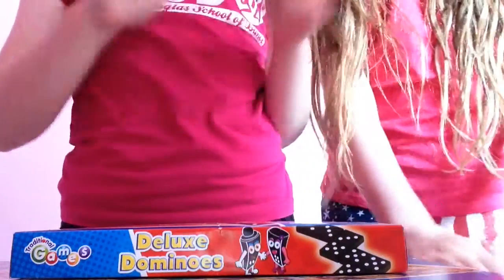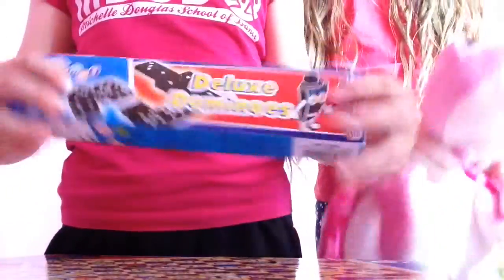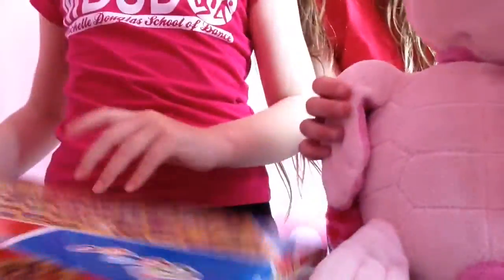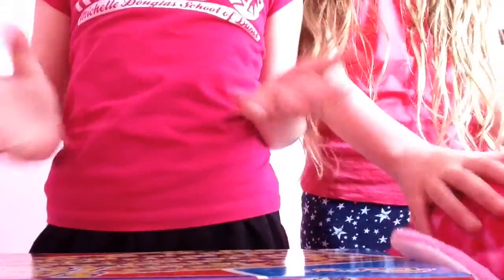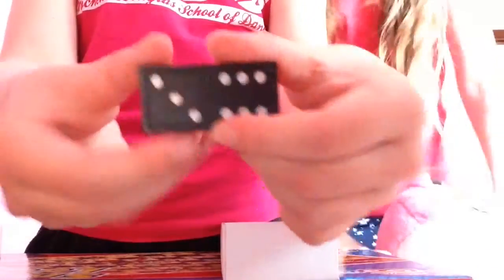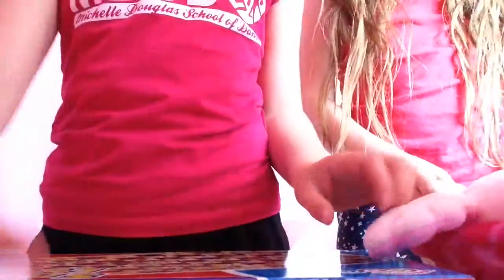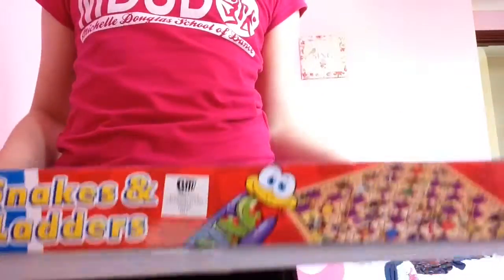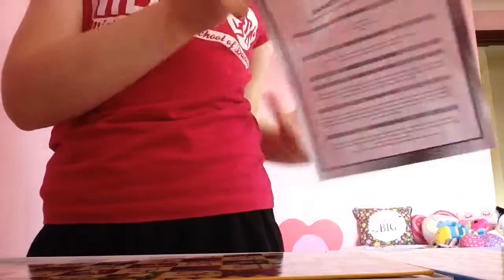Traditional Games Dominoes and Snakes and Ladders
We are back for you to show you our games pack that we realised were by the same company. Enjoy!